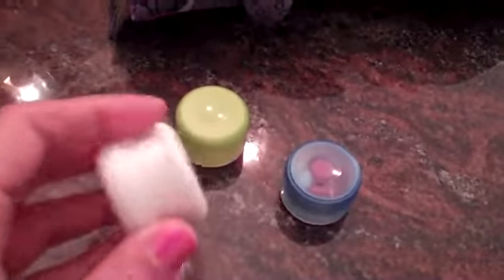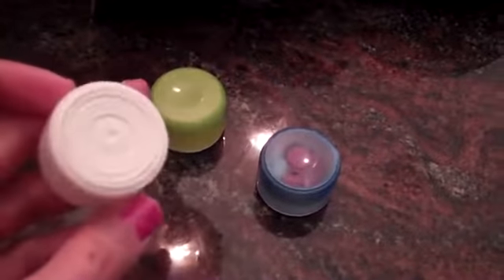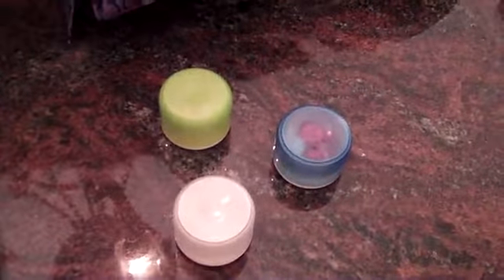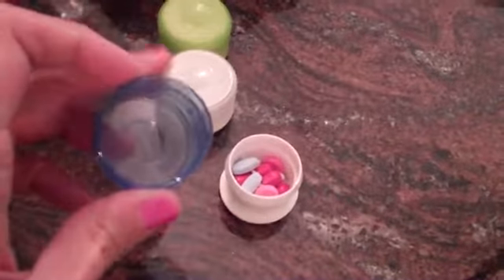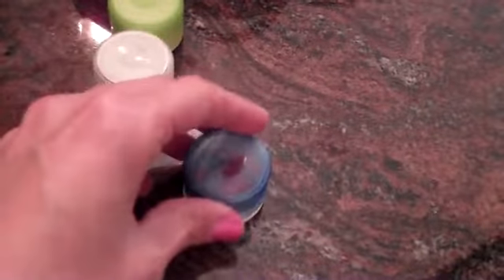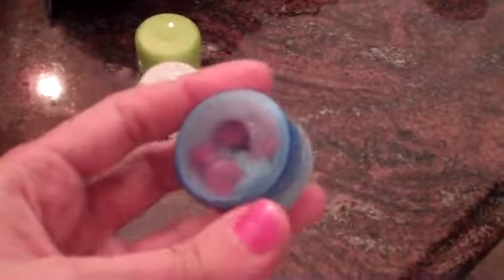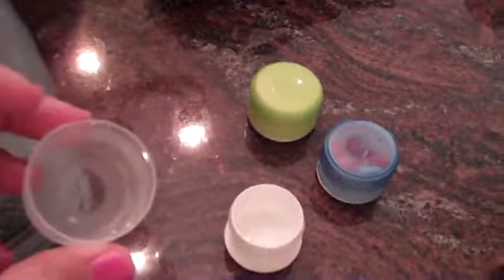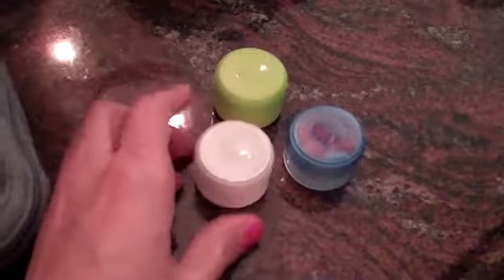humangear GoTubb Small Review